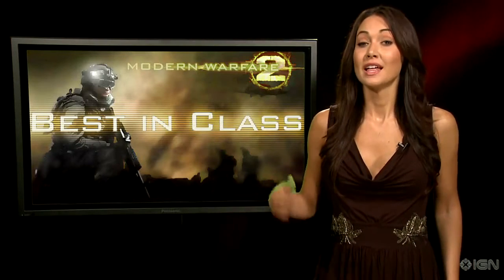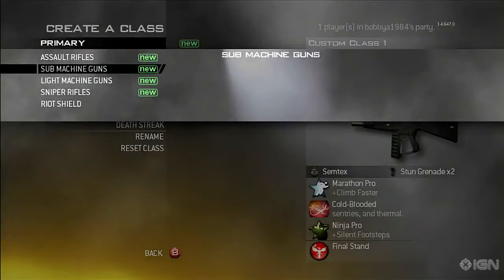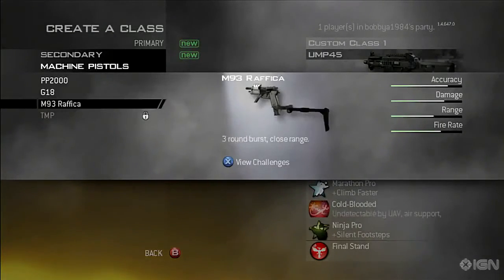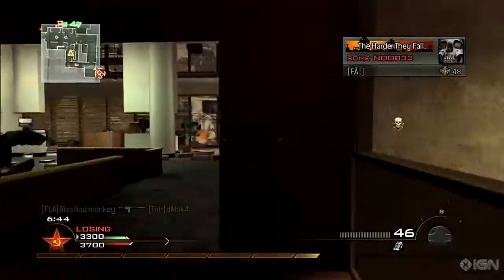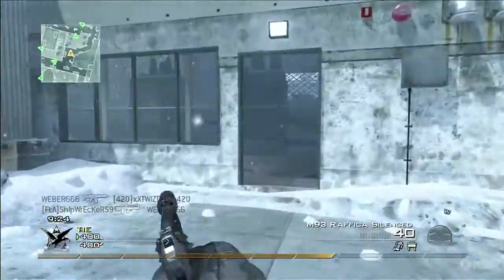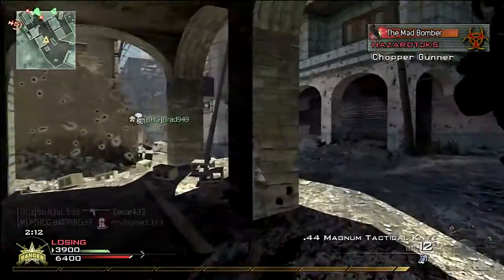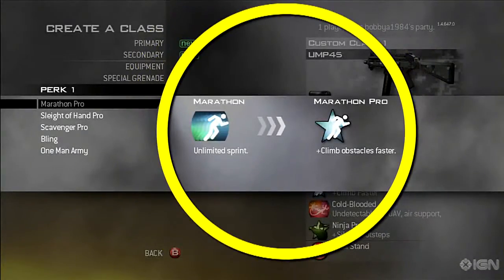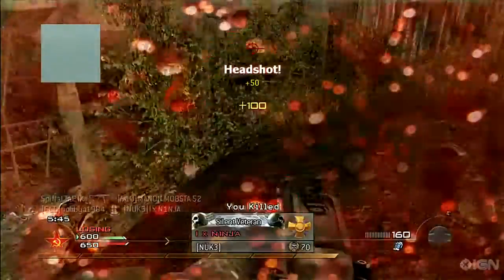modern warfare stealth class from IGN